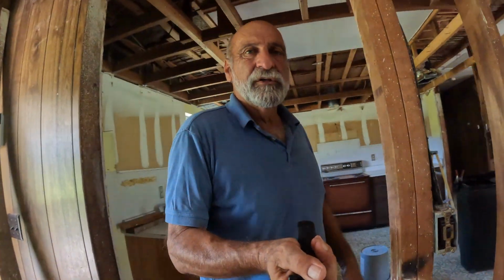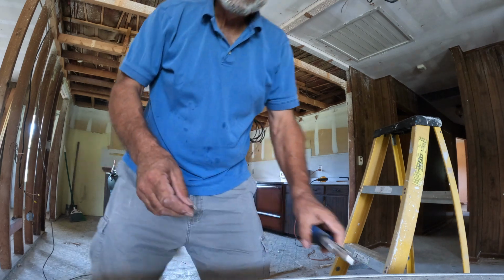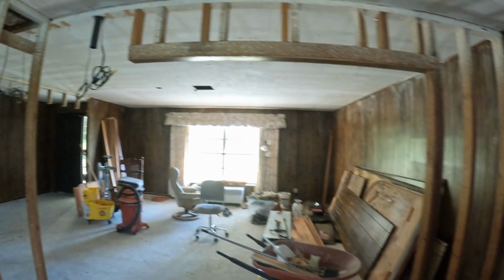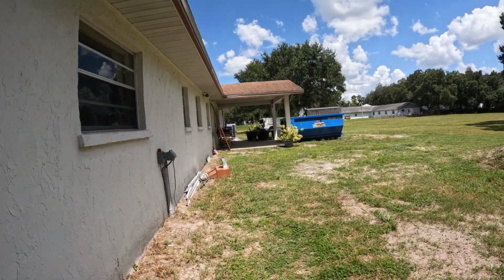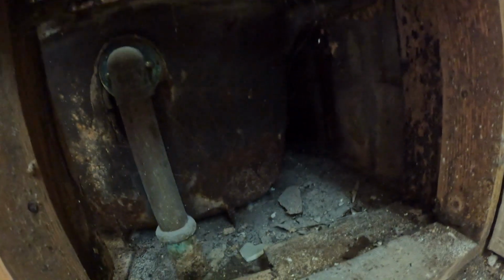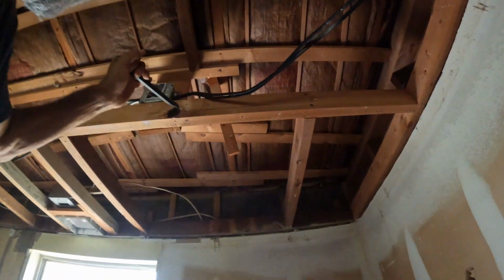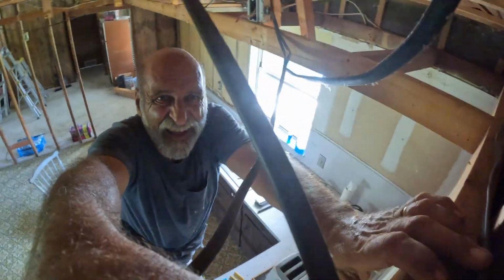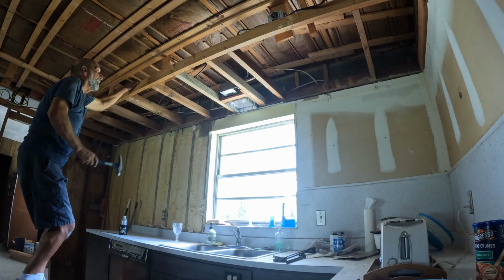# 8 Day 13 Thru 21 Gary's Three Month Remodel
Demolition of kitchen ceiling, and utility closet to make room for new master bath shower